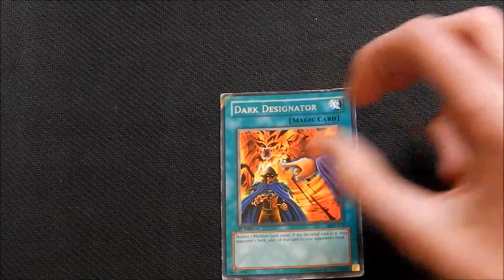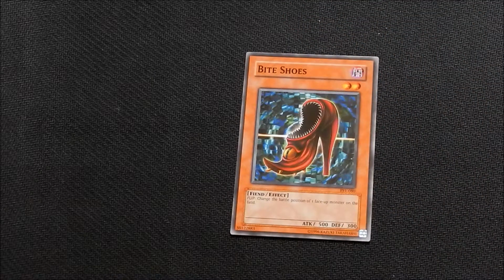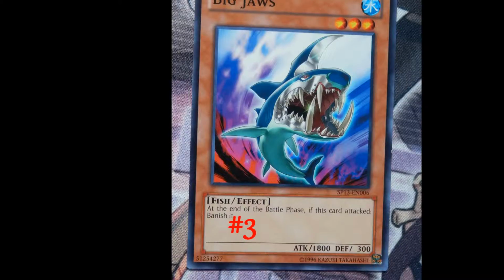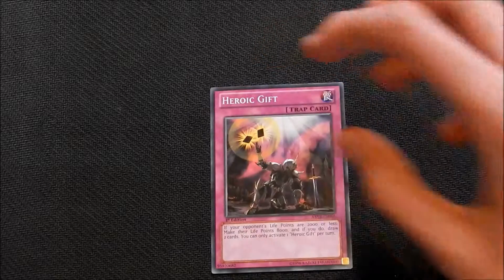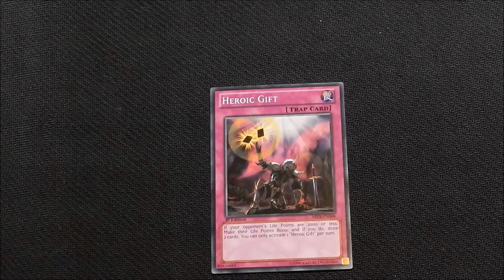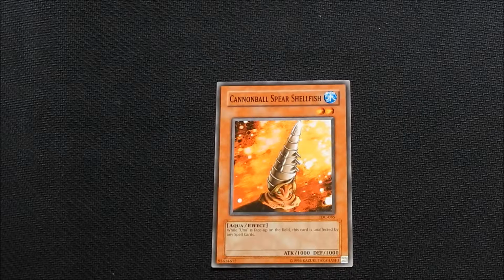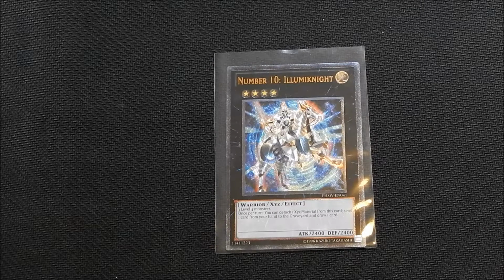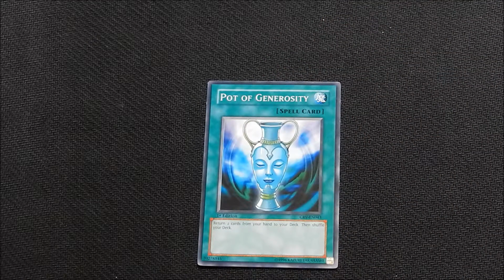Yu-Gi-Oh Some of the worst cards ep. 1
I hope you enjoyed the video, I will try to post a new video on this series every week. Please comment any cards you want to be on the next list if you have any.